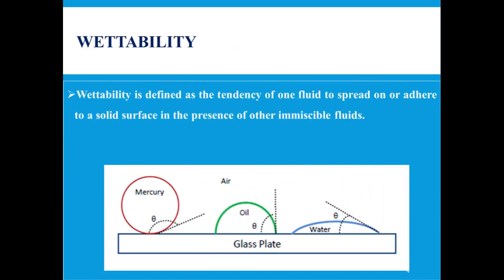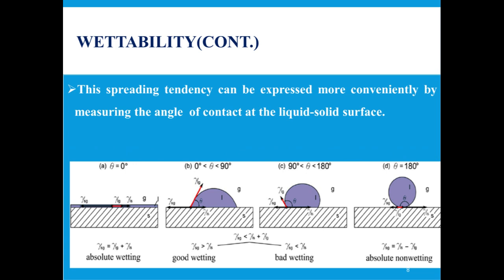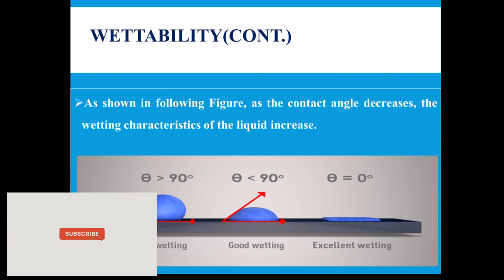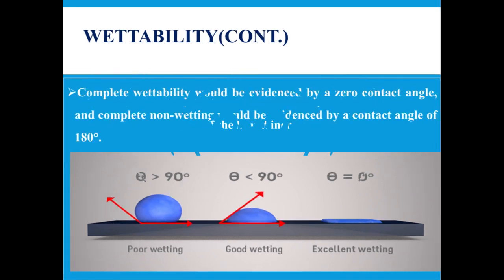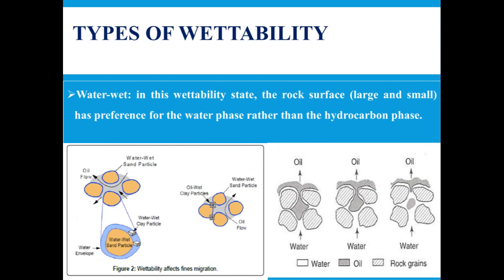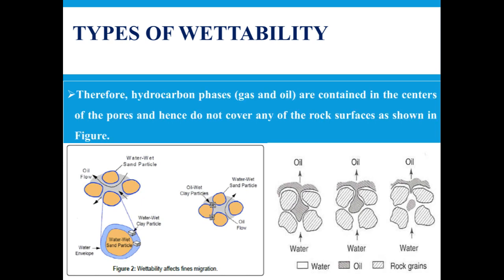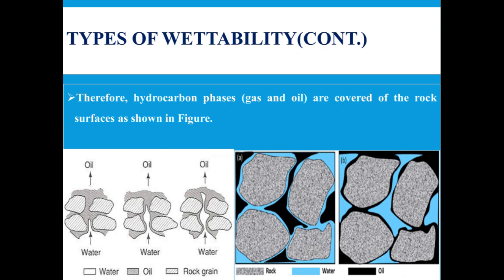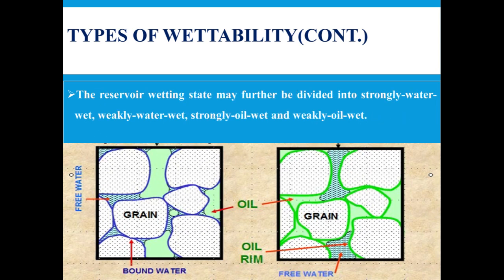Lecture No 8 in the Reservoir Rock Properties about Wettability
في المحاضرة رقم 8 من سلسلة "خصائص صخور المكامن" على اليوتيوب بعنوان "الخزانات الصخرية وقابلية التبلل الصخري"، تناولت المحاضرةأهمية قابلية التبلل في المكامن البترولية. قابلية التبلل هي التفاعل بين الطور السائل والصلب، ويتم قياسها بزوايا التلامس، والتي تشير إلى التبلل الكامل (درجة الصفر) أو عدم التبلل الكامل (180 درجة). ويويتضح أن خصائص ترطيب الصخور المكمنية تجاه السوائل أمر بالغ الأهمية لأن توزيع السوائل في الوسائط المسامية يعتمد عليها. يتضح أيضًا ان قابلية البلل المتوسطة إلى الرطوبة قوية وضعيفة، ورطبة بالزيت بقوة وضعيفة، وقابلية رطبة مختلطة. تعتمد حالة ترطيب الخزانات على عوامل مثل تكوين الزيت، والخواص الصلبة، والمحلول الملحي للتكوين ودرجة الحموضة، والضغط، ودرجة الحرارة، وسمك طبقة الماء الكارناتي. تناقش المحاضرة أيضًا أهمية الأسطح المحبة للماء والكارهة للماء وتأثيرها على سلوك الماء في الخزانات، بالإضافة إلى أهمية تغيير قابلية التبلل ودورها في طرق الاستخلاص المعزز للنفط.

Definition of Wetability
Wetability refers to the interaction between fluid and solid phases in a reservoir rock, with the liquid phase being water, oil, or gas, and the solid phase being the rock mineral assemblage. This interaction is expressed through the contact angle at the liquid-solid surface, which determines the wetting characteristics of the fluids.

Impact on Fluid Distribution
The wetting state of reservoir rocks has a significant impact on the distribution of fluids in porous media. Complete wetability leads the wetting phase to occupy smaller pores of the rock, while complete non-wetting leads the non-wetting phase to occupy more open channels. Intermediate wetability and neutral wetability also influence fluid distribution in distinct ways.

Types of Wetting States
Reservoir wetting states can be classified as water wet, oil wet, intermediate wet, and neutral wet. Each wetting state has specific implications for the distribution of hydrocarbon phases, depending on the preference for oil or water to wet the rock surface.

Factors Affecting Wetability
The wetability of reservoirs is influenced by various factors, including oil composition, solid properties, formation brine and its pH, pressure, temperature, and the thickness of the carbonate water layer. These factors collectively impact the wetting characteristics of reservoir rocks and the distribution of fluids within them.